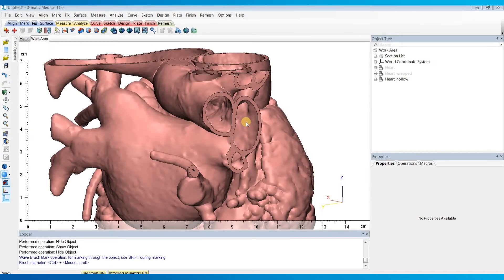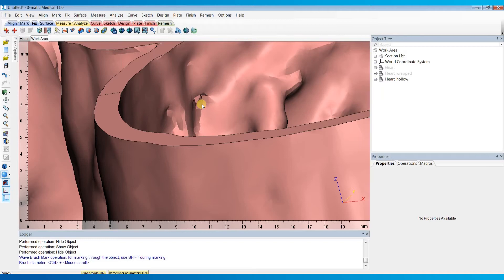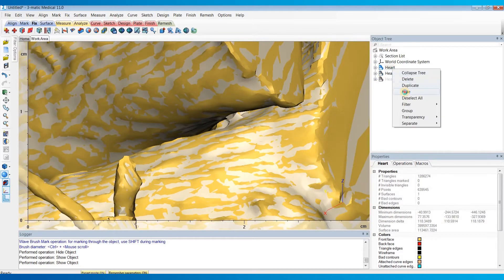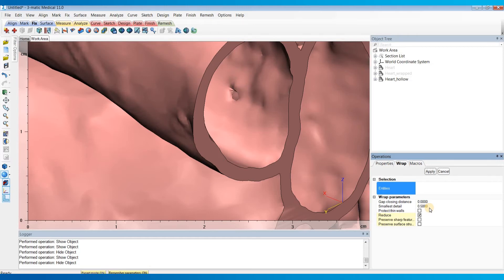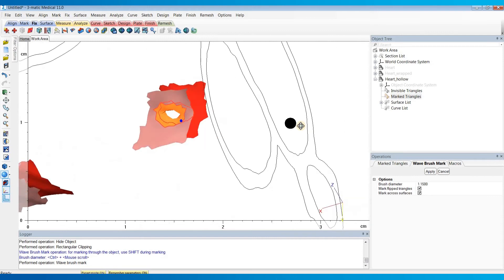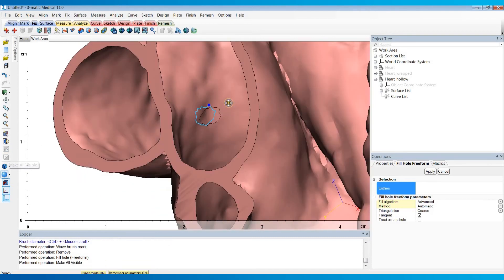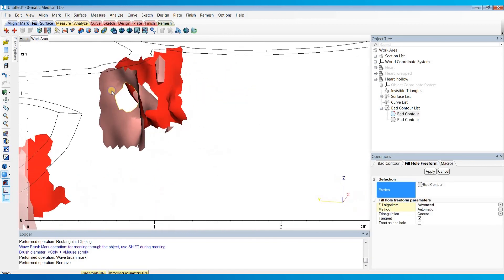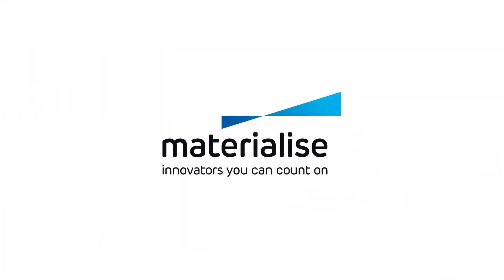How to Eliminate Holes in Your 3D Models in 3-matic | Mimics Innovation Suite | Materialise Medical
Often false connections and holes can appear in 3D reconstructed models due to noise artifacts, contrast boluses, segmentation errors and more. This video presents a workflow which enables the user to fix these inaccuracies on the 3D model, therefore avoiding the need to return to the beginning of your workflow to edit the segmentation. or try it